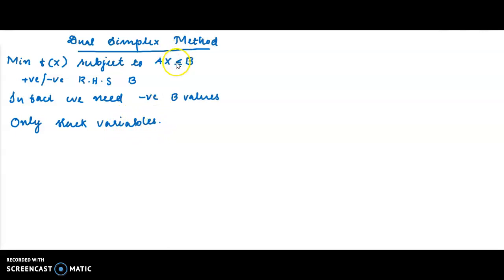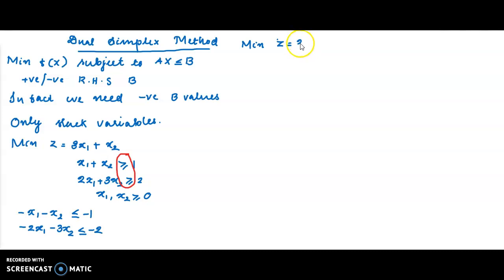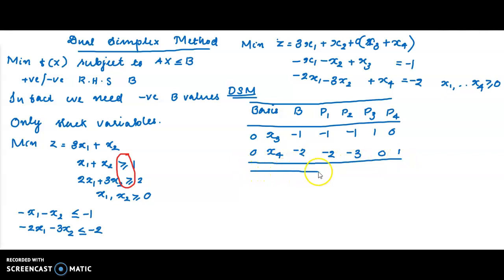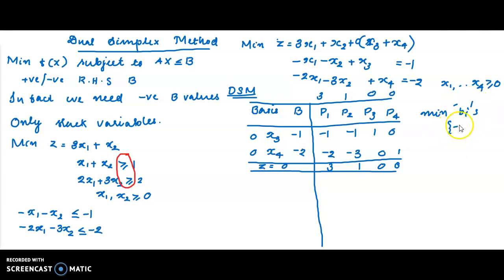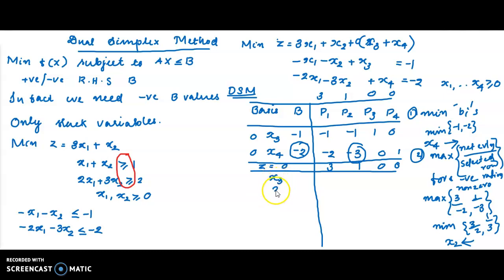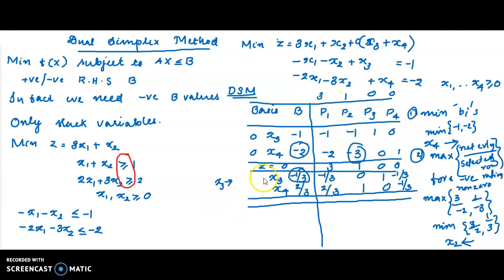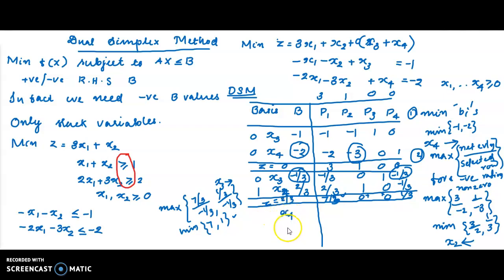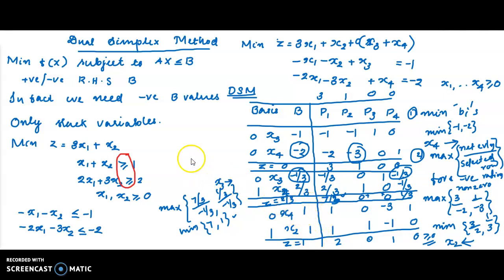Dual Simplex Method